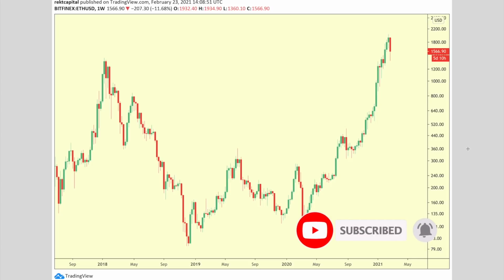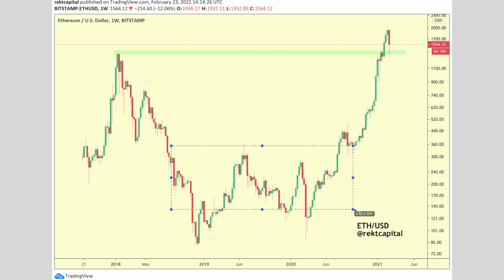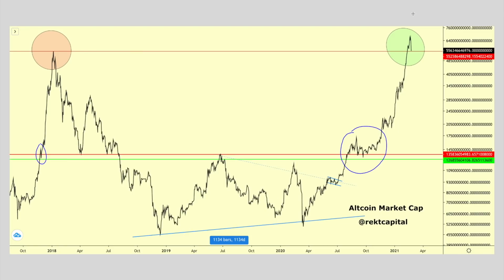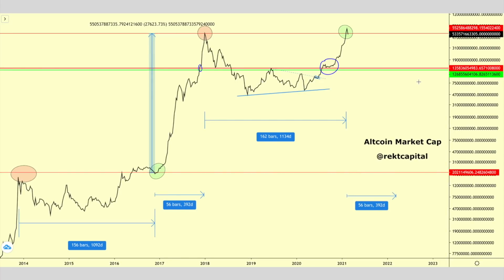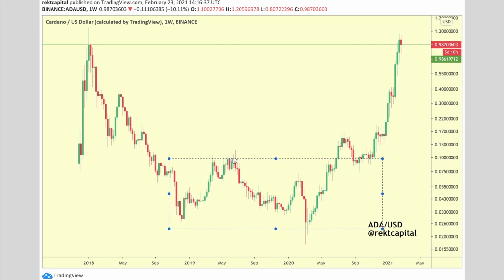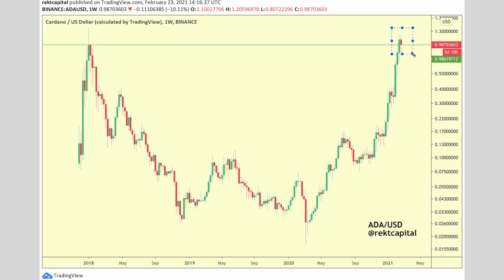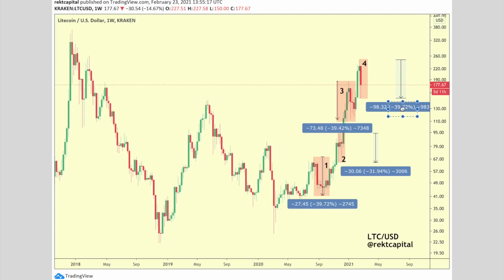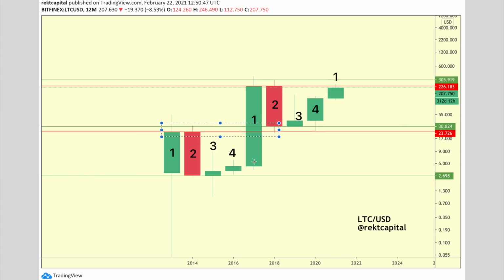MAJOR CRYPTO CRASH | Are Altcoins In Danger?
Rekt Capital shares his thoughts about the general Altcoin Market after the major Crypto crash. Step by Step.